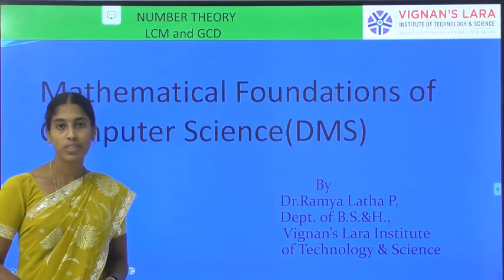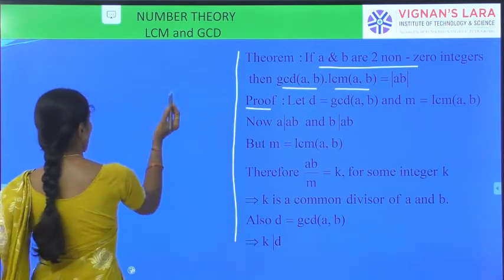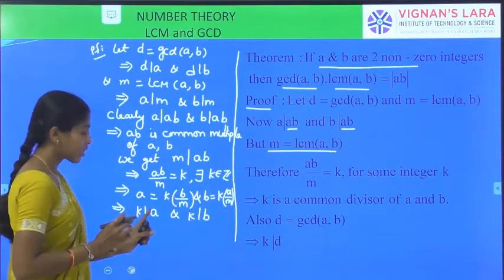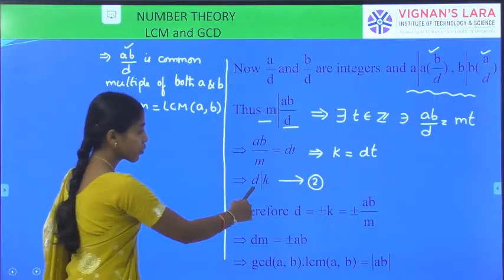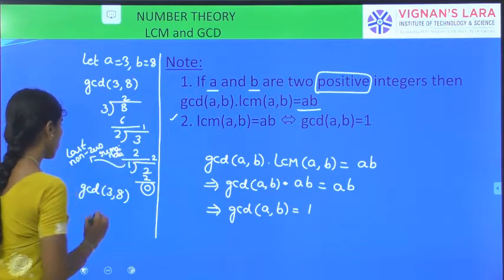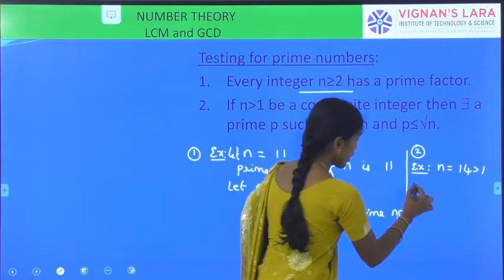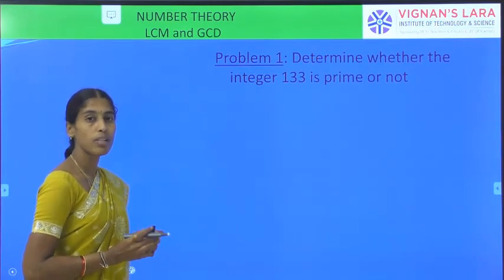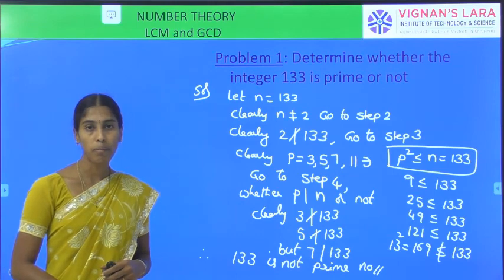Number Theory Lec 4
LCM and GCD using Prime factorization